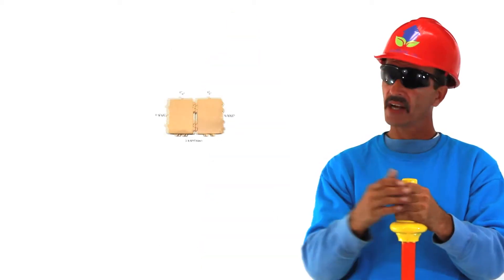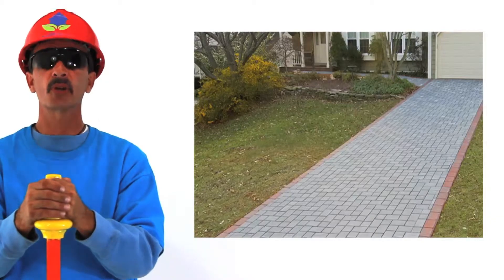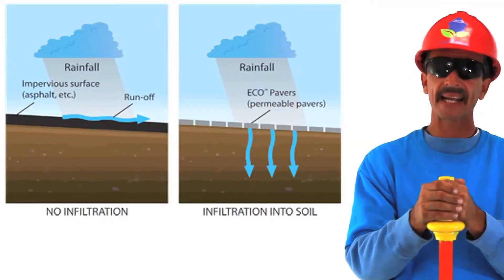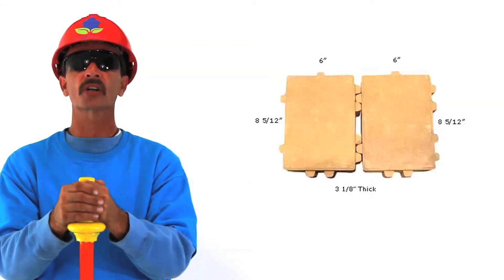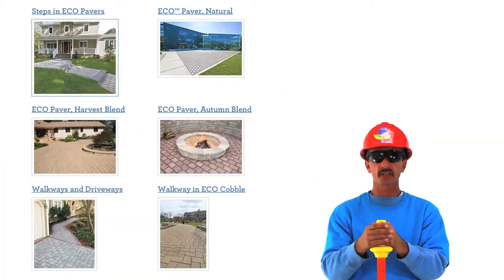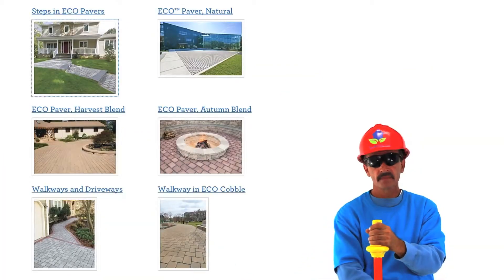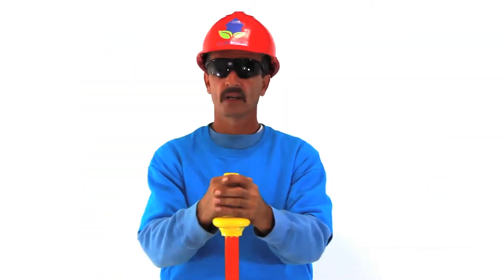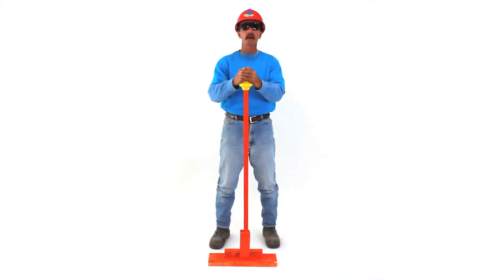Eco Pavers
Whether your project involves a new patio, driveway, walkway, or any outdoor living space, Budding Co will help you. visit our new ECO Center for helpful articles, case studies, videos, and technical information about our amazing environmental paving products.